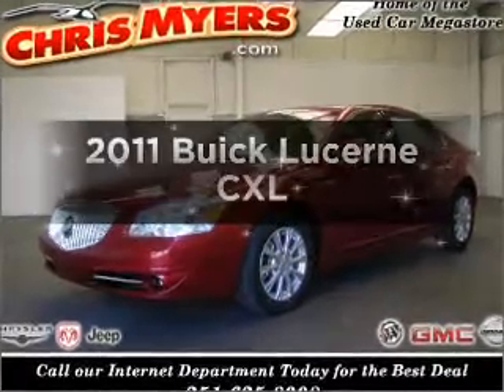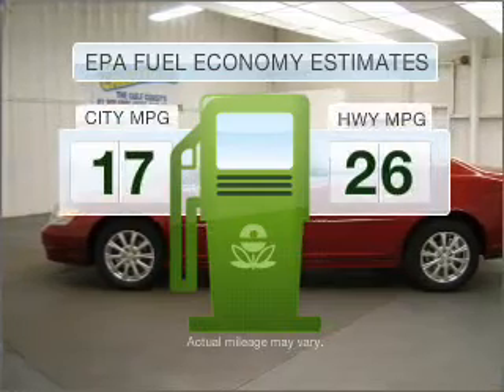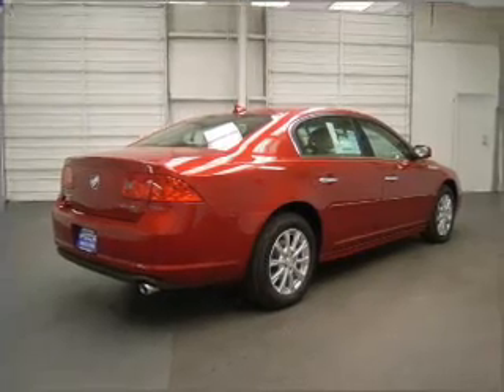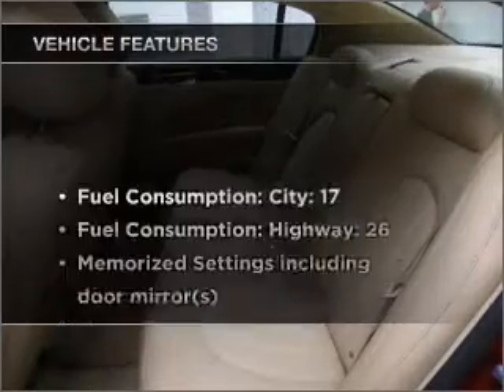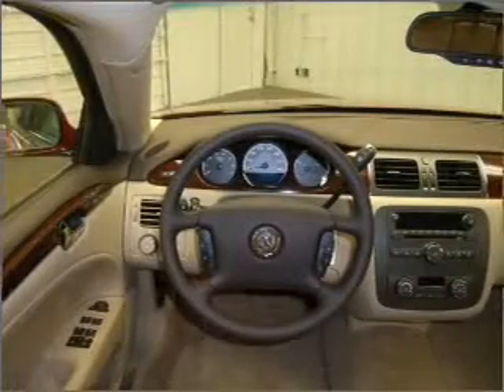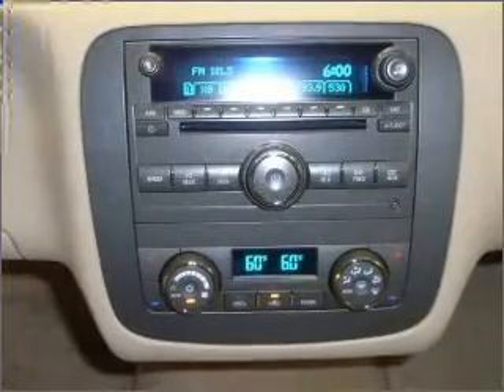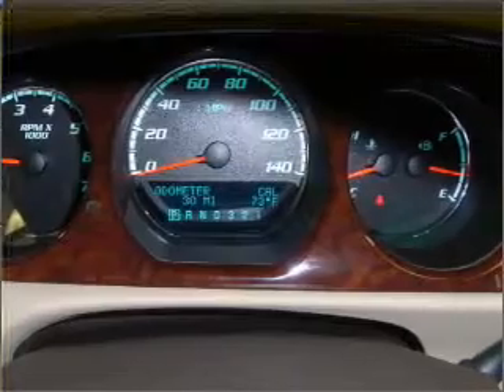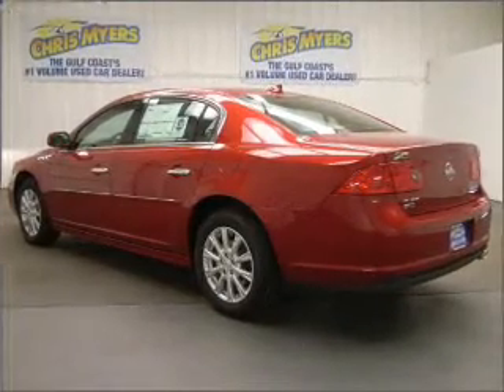2011 Buick Lucerne - Daphne AL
Year: 2011
Make: Buick
Model: Lucerne
Engine: 3.9 liter 6 cylinder 12 valve
Transmission: 4-Speed Automatic
Exterior: Crystal Red Tintcoat
Miles: 10
Chris Myers
27161 Hwy. 98
Daphne, AL 36526